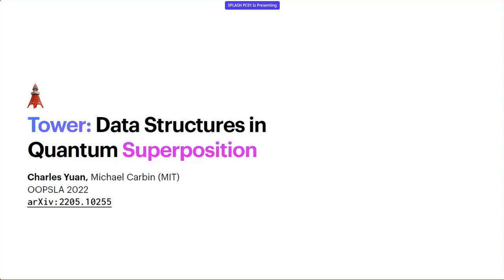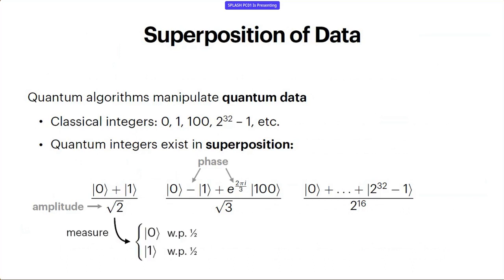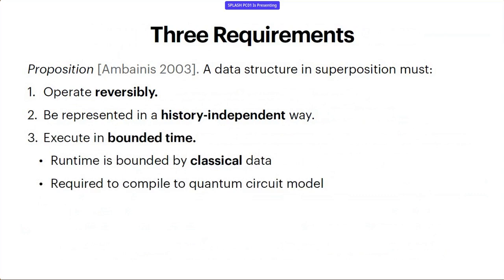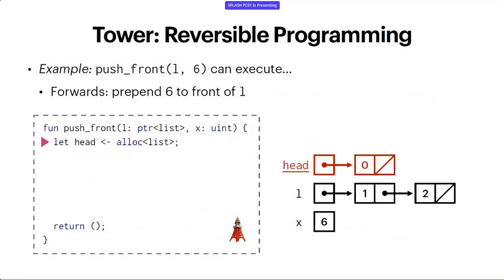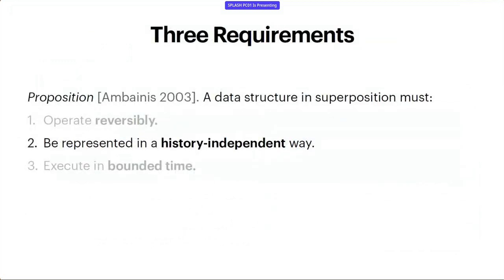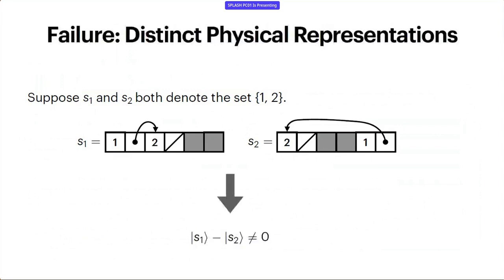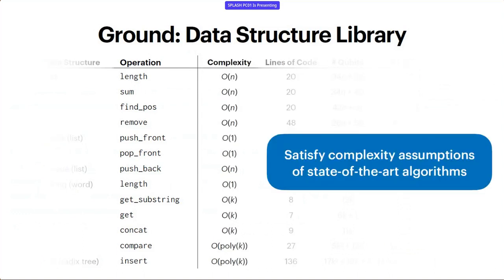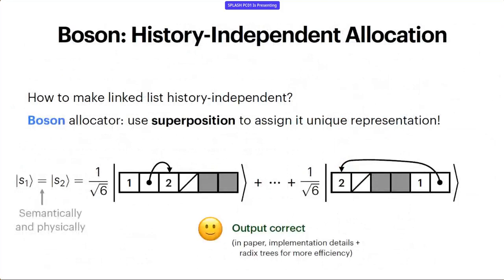[OOPSLA] Tower: Data Structures in Quantum Superposition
Emerging quantum algorithms for problems such as element distinctness, subset sum, and closest pair demonstrate computational advantages by relying on abstract data structures. Practically realizing such an algorithm as a program for a quantum computer requires an efficient implementation of the data structure whose operations correspond to unitary operators that manipulate quantum superpositions of data.
To correctly operate in superposition, an implementation must satisfy three properties — reversibility, history independence, and bounded-time execution. Standard implementations, such as the representation of an abstract set as a hash table, fail these properties, calling for tools to develop specialized implementations.
In this work, we present Core Tower, the first language for quantum programming with random-access memory. Core Tower enables the developer to implement data structures as pointer-based, linked data. It features a reversible semantics enabling every valid program to be translated to a unitary quantum circuit.
We present Boson, the first memory allocator that supports reversible, history-independent, and constant-time dynamic memory allocation in quantum superposition. We also present Tower, a language for quantum programming with recursively defined data structures. Tower features a type system that bounds all recursion using classical parameters as is necessary for a program to execute on a quantum computer.
Using Tower, we implement Ground, the first quantum library of data structures, including lists, stacks, queues, strings, and sets. We provide the first executable implementation of sets that satisfies all three mandated properties of reversibility, history independence, and bounded-time execution.